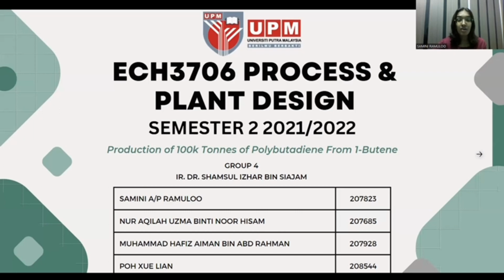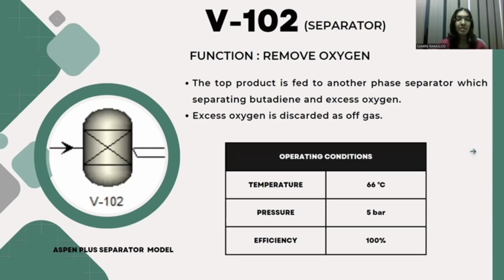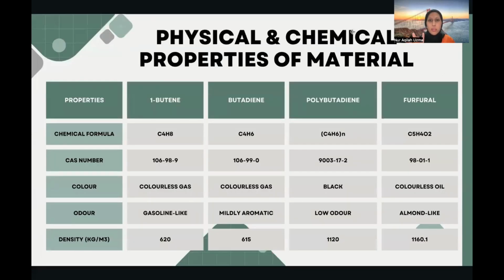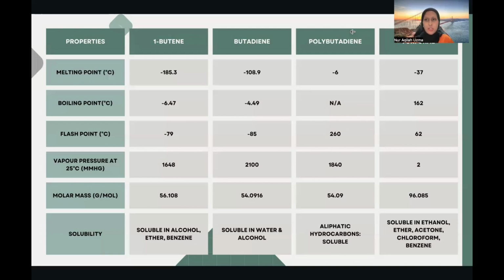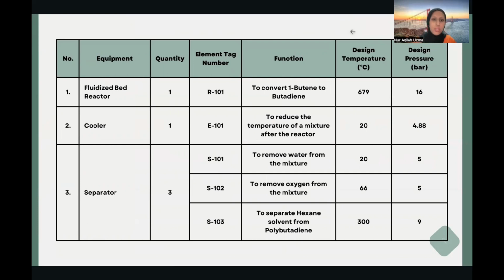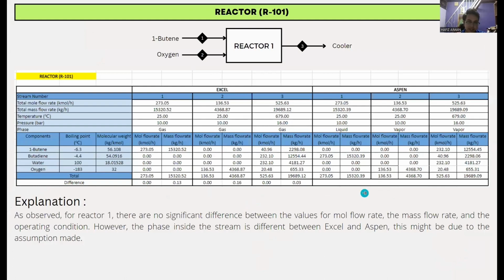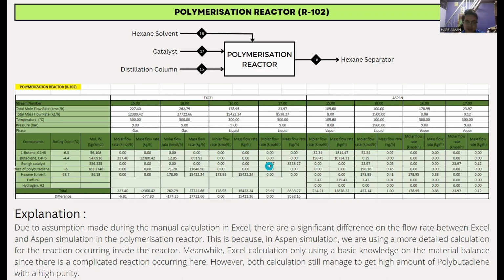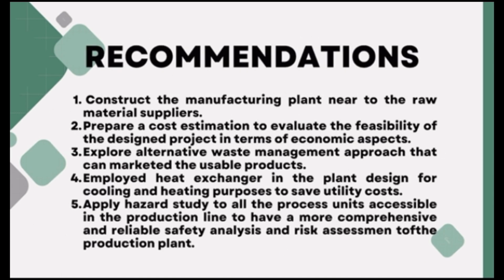PROJECT ECH3706 SEMESTER 2 2022/2023 (GROUP 4)